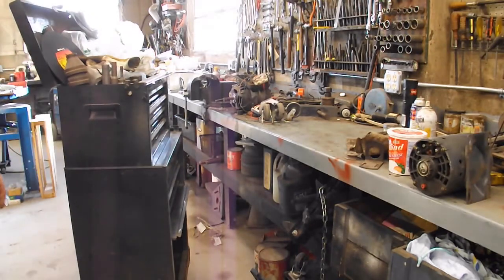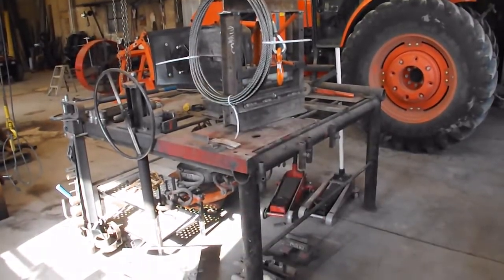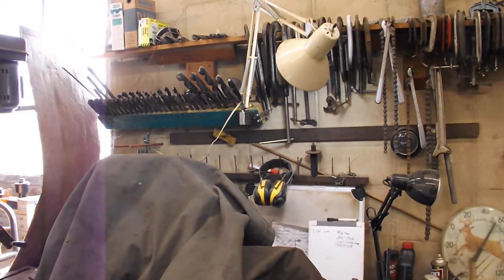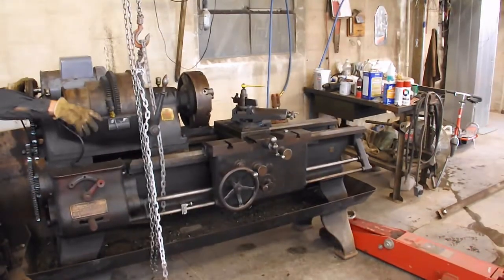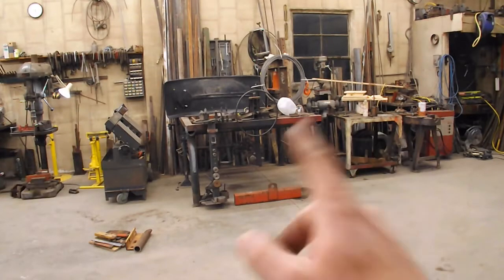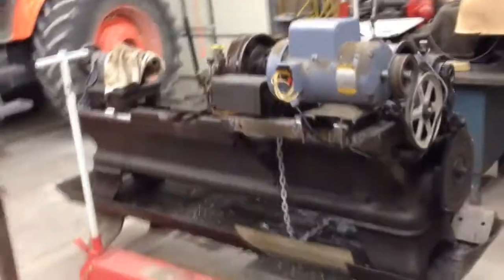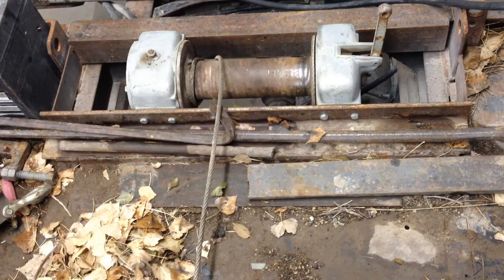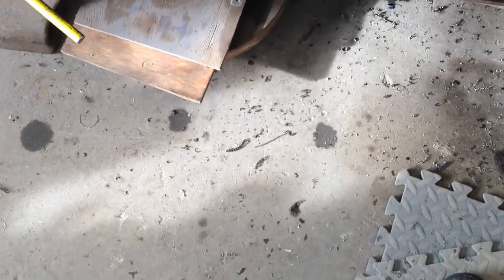Shop Rearranging - December 2014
No machining or welding, just lots of moving stuff. A quick overview of how I rearranged the shop for a more efficient operation.  Most of this took place on 5th December 2014.